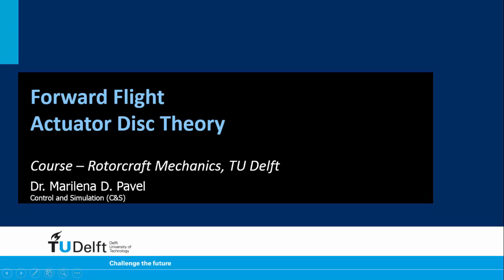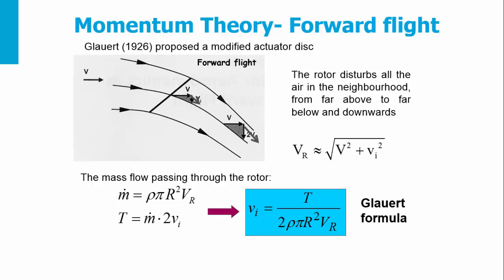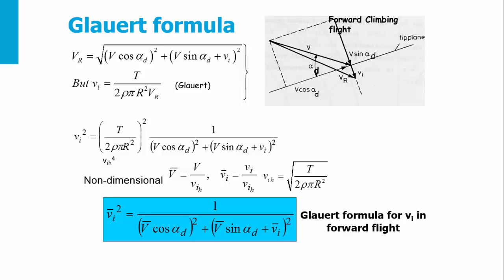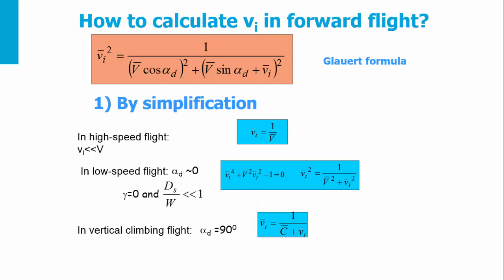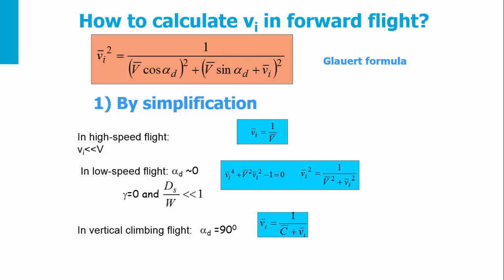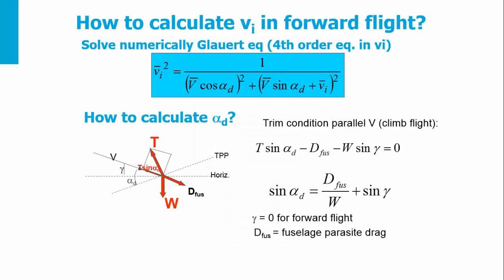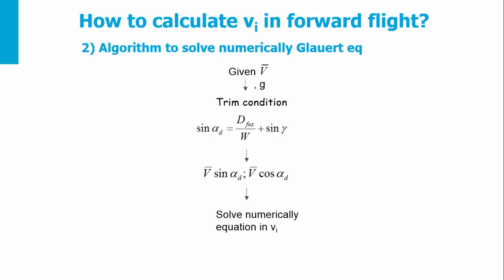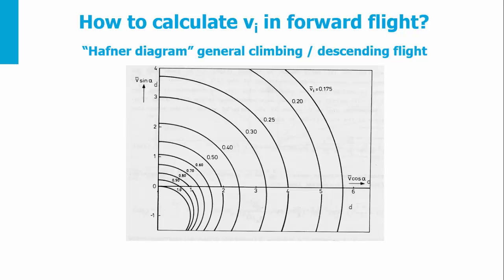W4 L07 P2 forward flight ACT